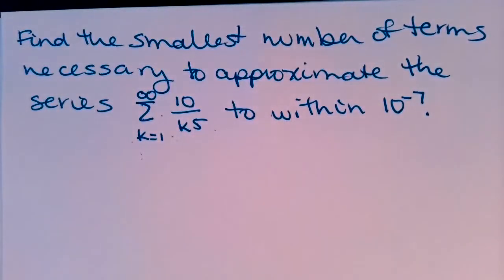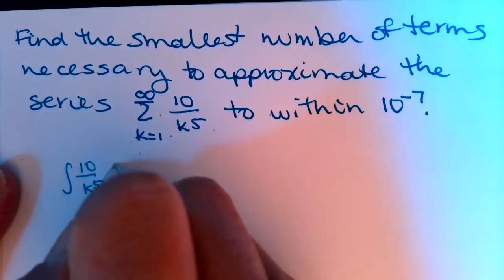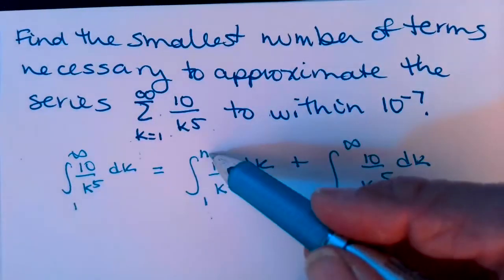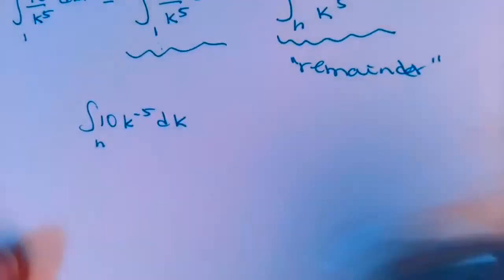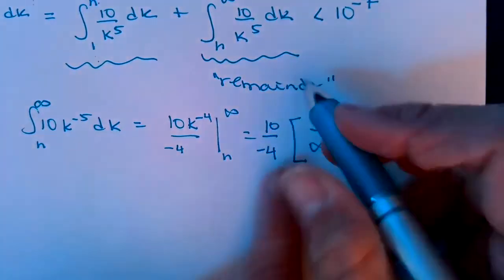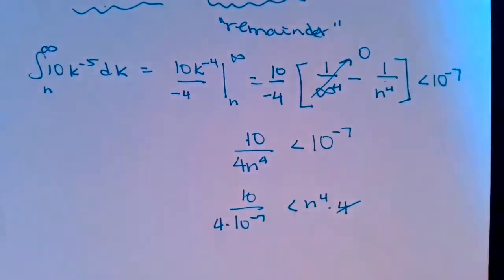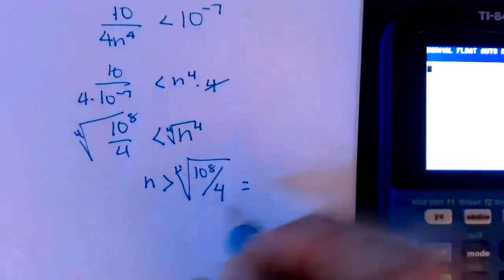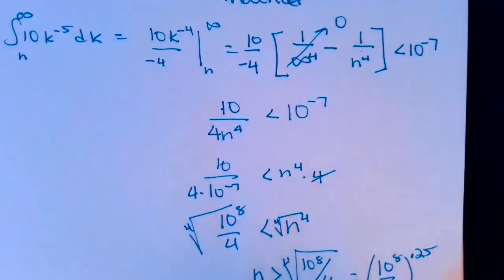Infinite Series: Minimum number of terms for a given accuracy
In this video I show you how to use the Integral to determine the minimum number of terms you need to use in a partial sum to achieve a given level of accuracy.